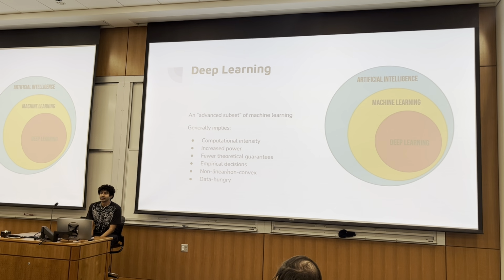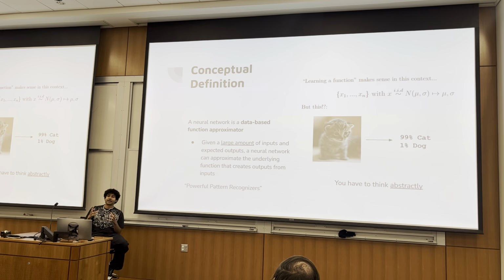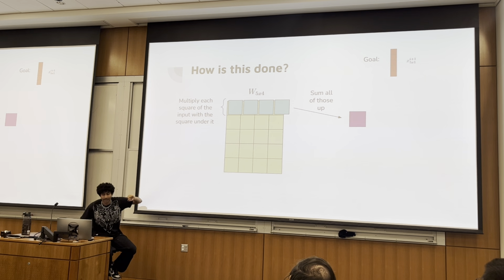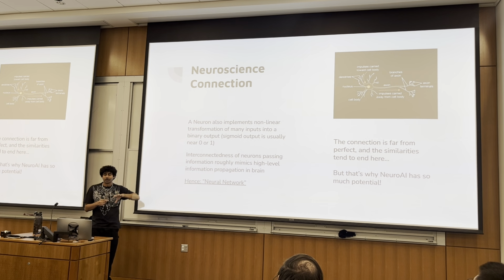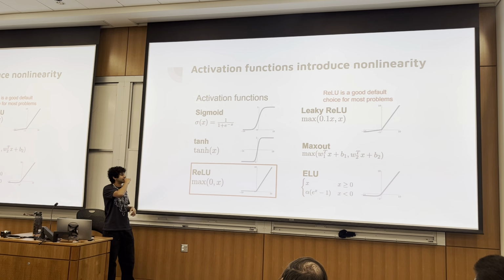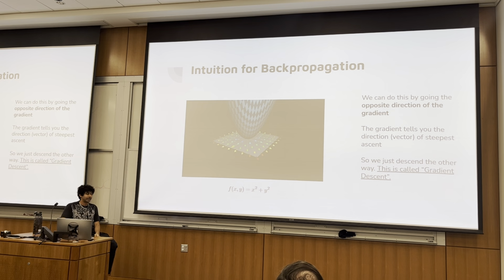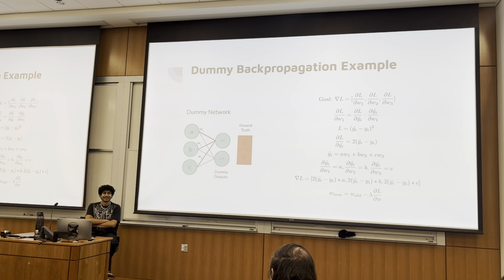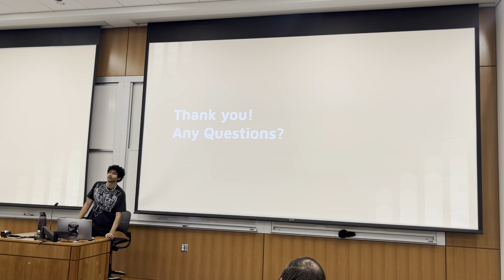FALL '23 INTRO COURSE - Lecture 2: Deep Learning & Neural Networks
This is the Unit 2 lecture for the Fall 23 iteration of the Intro Neuro/AI course led by Interactive Intelligence @ the University of Washington. In this video we discuss Deep Learning, Neural Networks, Forwardpropagation, Backpropagation, Neuroscience connections, and ML vs DL.

To check out the free courseware we have created, explore our course